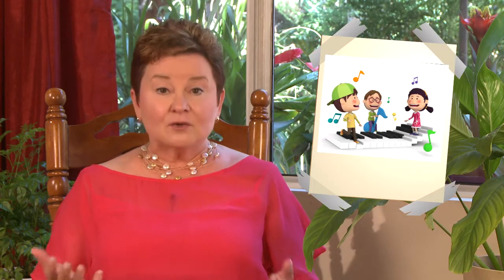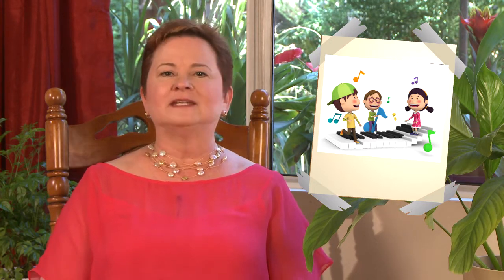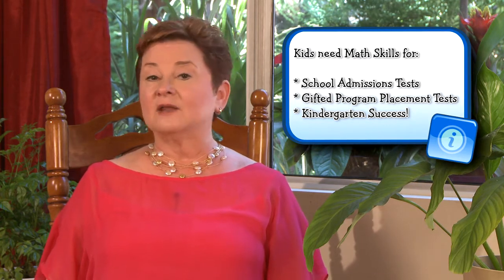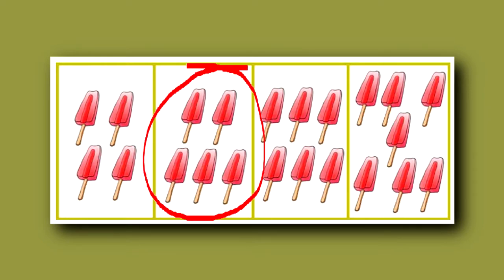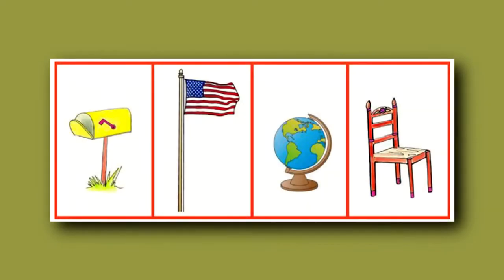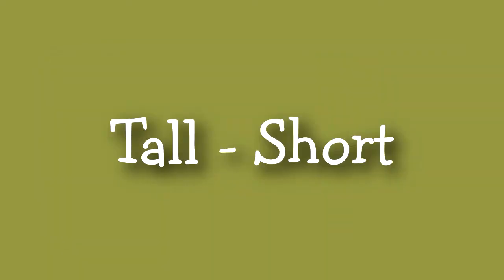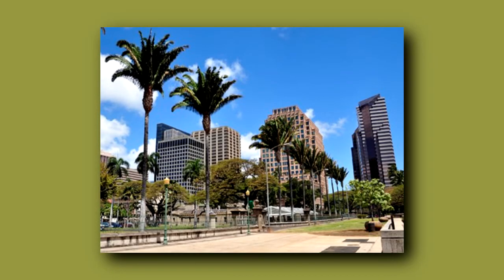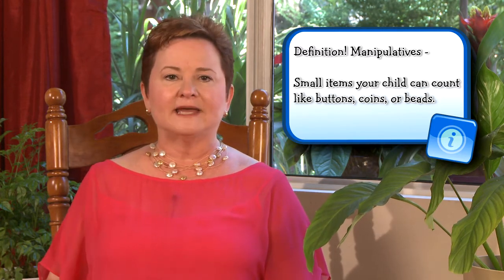How to Teach Your Child Math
Teaching math is a crucial part of a young child's education. Parents all over the country look for math practice questions to help their children learn math, but it turns out the easiest way to do it is to surround them with math every day. In this video, Karen Quinn (the Testing Mom) discusses how to teach your child through counting, using manipulatives, and playing games. These skills will get your child ready for any Gifted Test or private school test that uses math or non-verbal skills, including  intelligence tests, Gifted tests, private school tests, kindergarten tests, and so many other tests. Get your child ready for gifted testing by watching the video above!